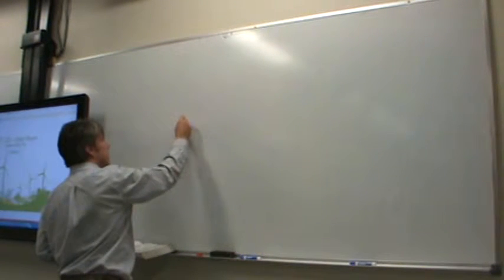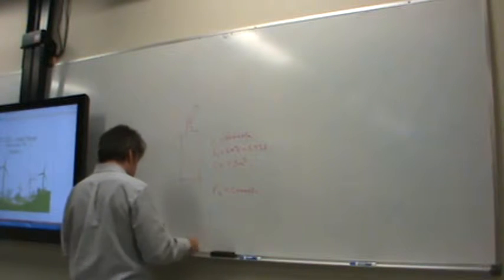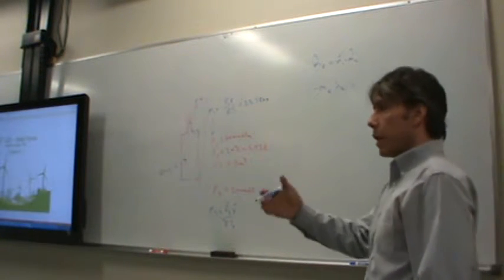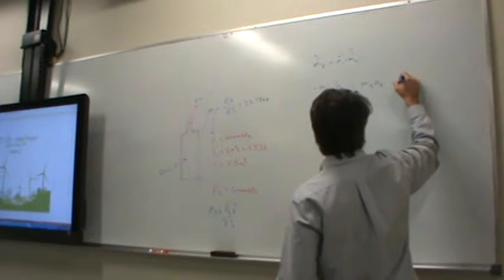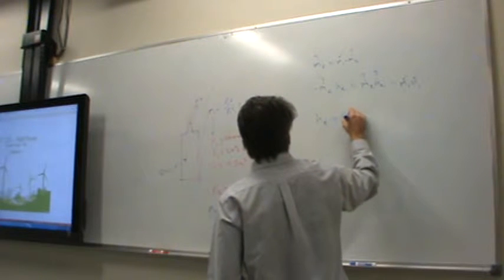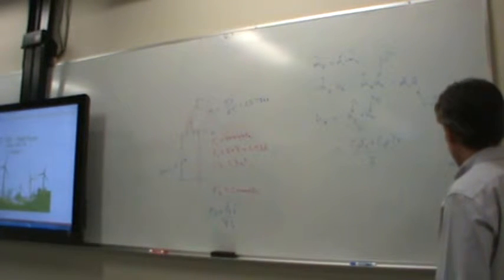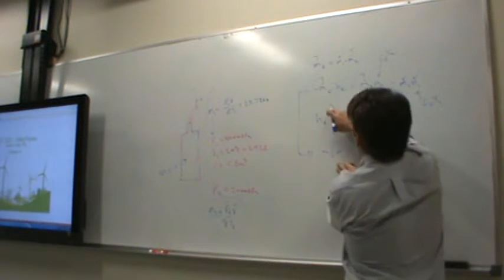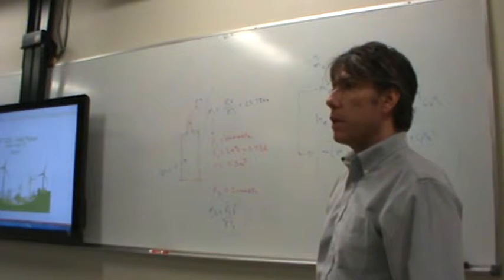MET 320 10 5 2015 b